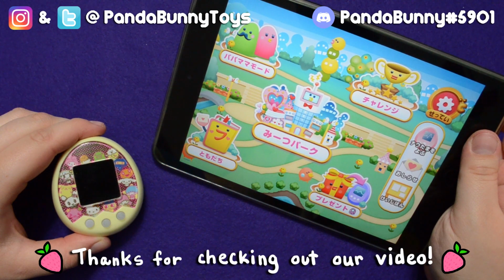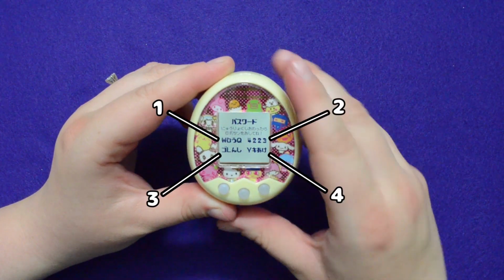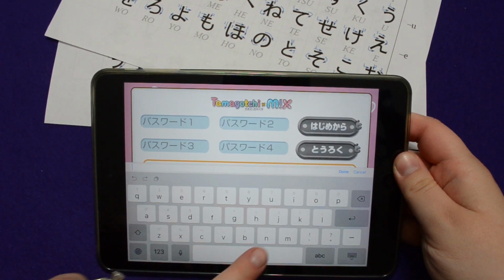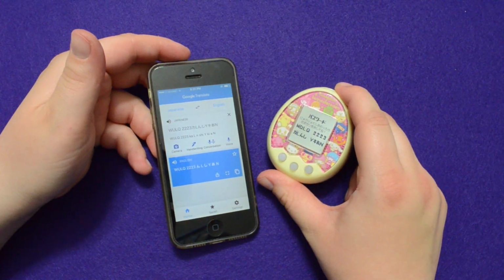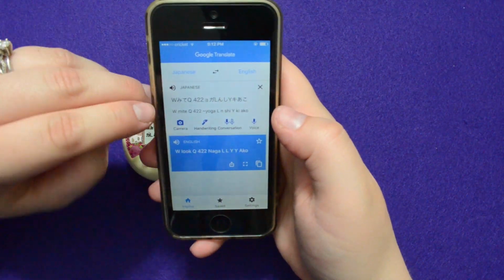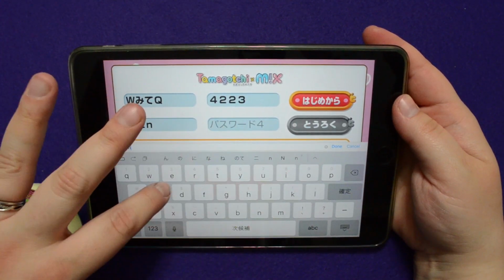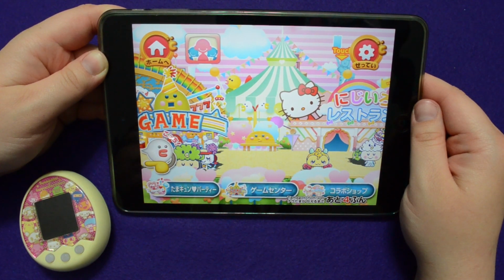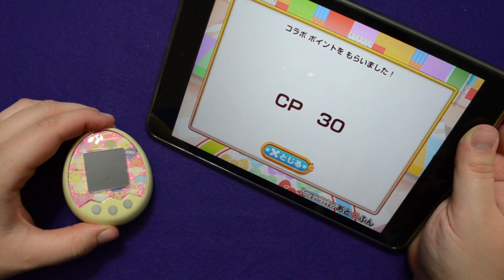How to Connect the Tamagotchi M!X to the Meets App! | PandaBunny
** Please read & see updates in the pinned comment :D **

Today, let's take a look at how to connect the Tamagotchi M!X to the Meets app! Without being able to read Japanese, this process can be a little tricky. In this video, I attempt to break down the process, as simply as I could. I recommend watching the entire video, but here is a list of the topics covered:

01:18 Where to go in the Tamagotchi M!X device
01:58 About Japanese kana
03:18 How to type Japanese kana
04:38 Using Google Translate
06:05 How to type full width characters
07:10 Entering M!X passwords/codes
10:09 A look at my Tama in the Meets Park
11:25 Sanrio Meets Park game

***This video features collectibles, and is intended for adult collectors.***

Audio: Sony PCM-M10